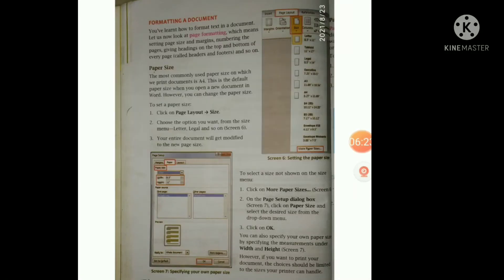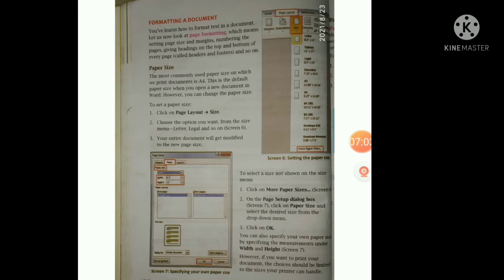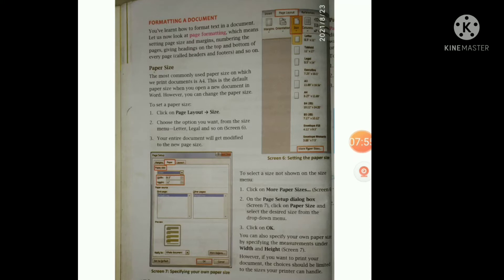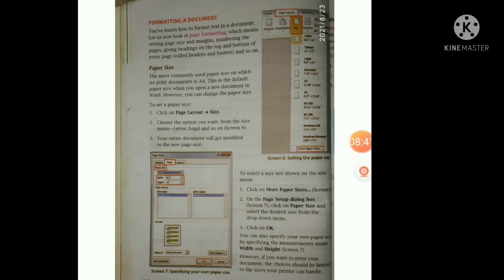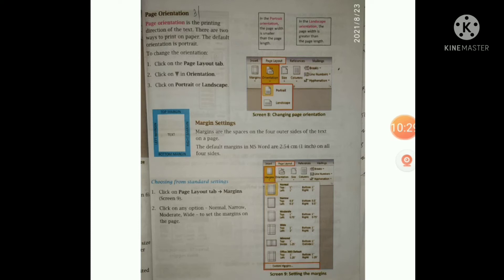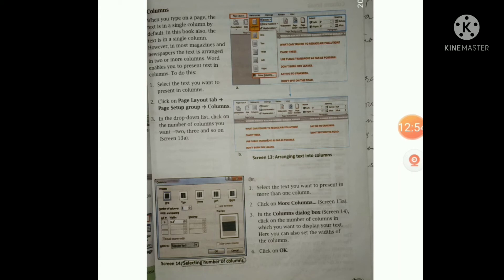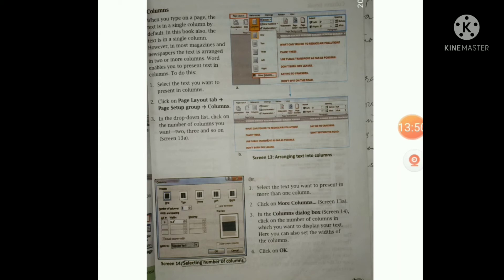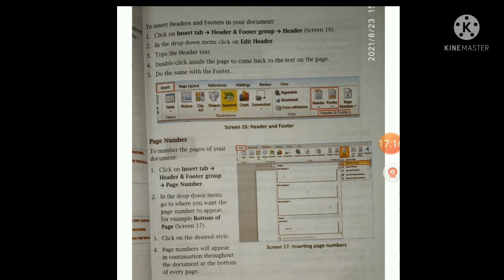Page formatting in word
ncert
computer science
class 5